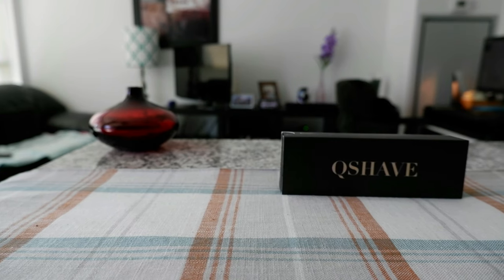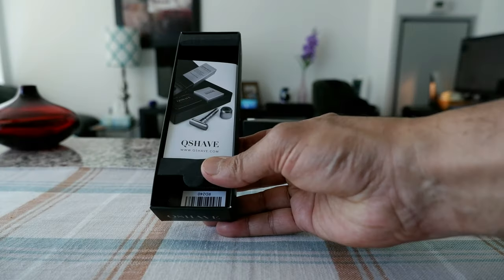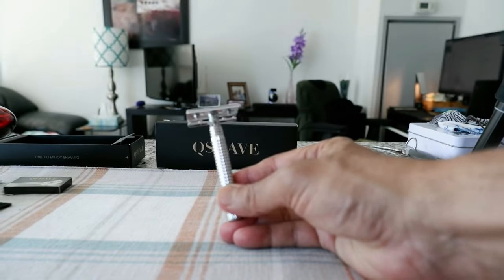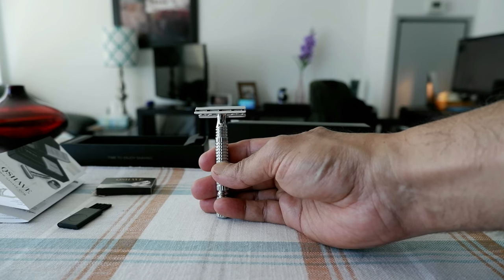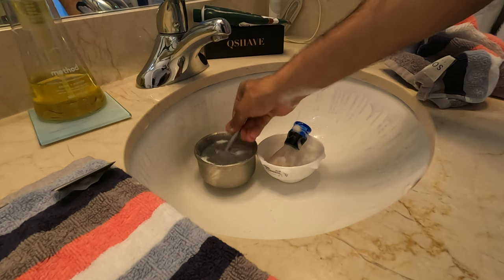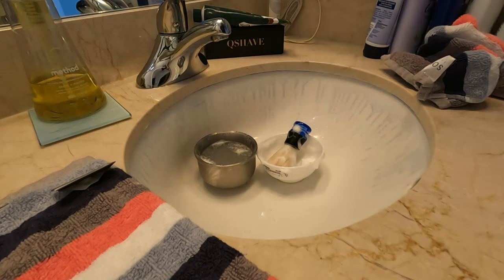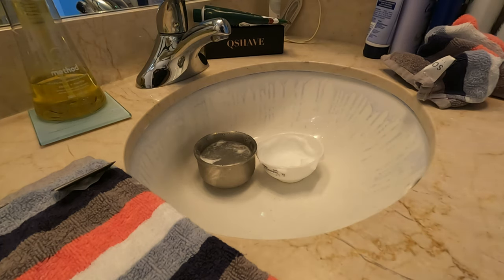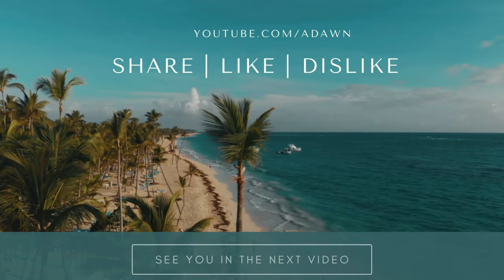QSHAVE Men's Short Handle Classic Double Edge Safety Shaving Razor Unboxing & Review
QSHAVE Men's Short Handle Classic Double Edge Lighter Travel Safety Shaving Razor | Cheap Beginners Safety Razor

QSHAVE Short Handle Classic Double Edge Safety Shaving Razor is an inexpensive DE razor for wet shaving. I wanted to try QSHAVE Classic Double Edge Safety Shaving Razor because of its low price to see if it's really worth it.

In today's video, I will share my shaving experience with QSHAVE Men's Short Handle Classic Double Edge Safety Shaving Razor

Chapters:
0:00 Intro
0:15 Why I Bought QSHAVE Classic DE Razor
1:40 Unboxing - QSHAVE Classic DE Razor
4:20 Shaving With A QSHAVE Classic DE Razor
13:13 Conclusions - QSHAVE Classic DE Razor